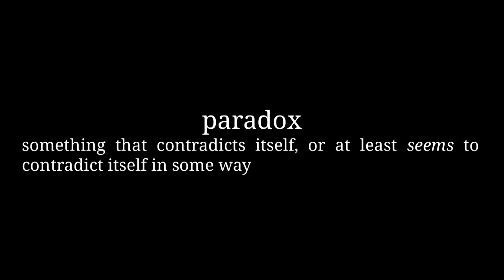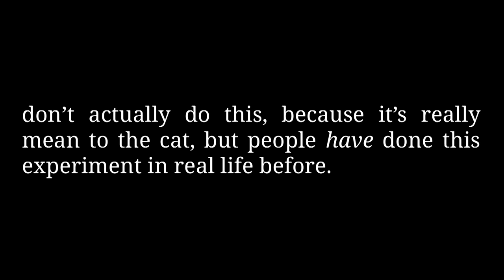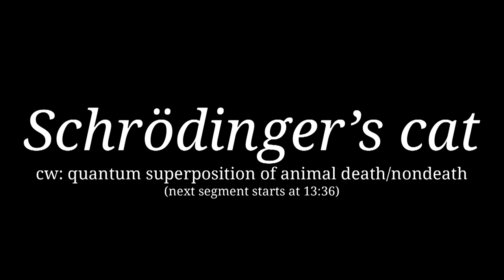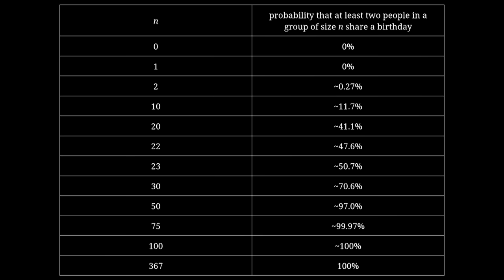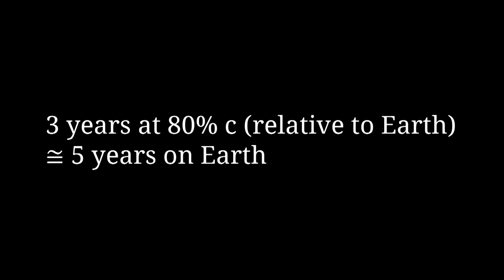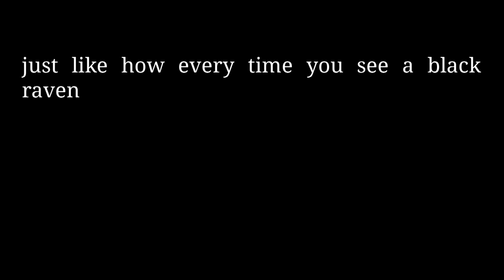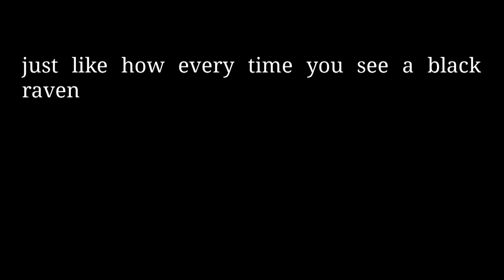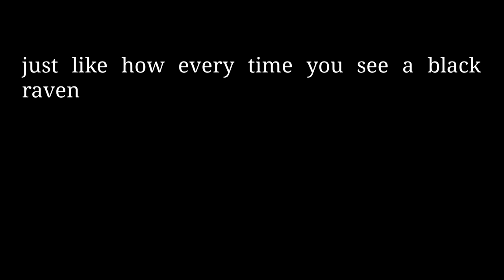the five kinds of paradox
a list of paradoxes, organized into five categories

00:00 - introduction
00:43 - type one: logical contradiction
07:49 - type two: normal impossible question
14:19 - type three: counterintuitive fact
26:32 - type four: math prank
33:55 - type five: one guy getting very confused, writing it down, and getting it published
38:46 - conclusion